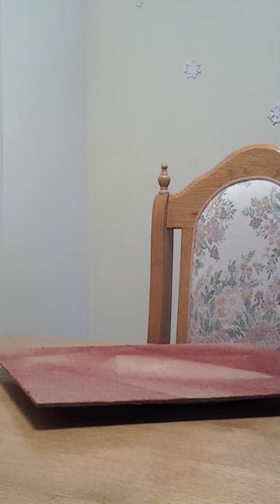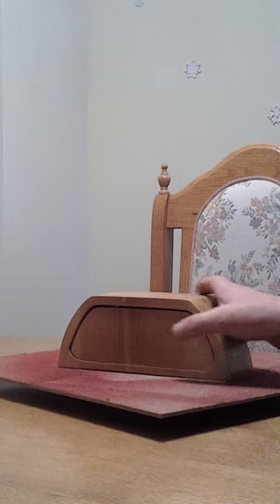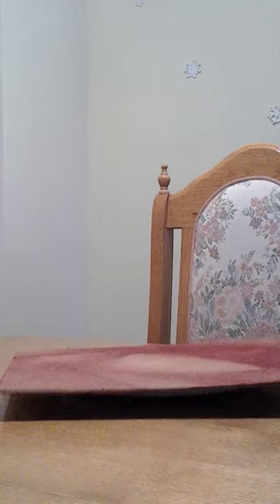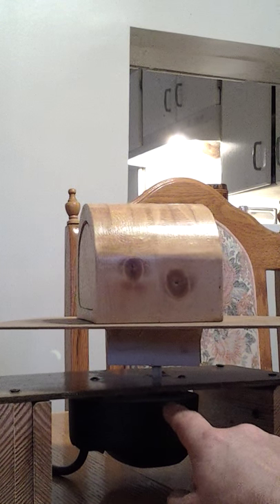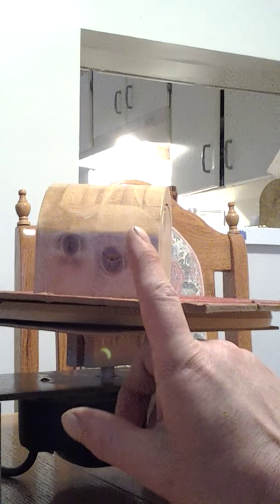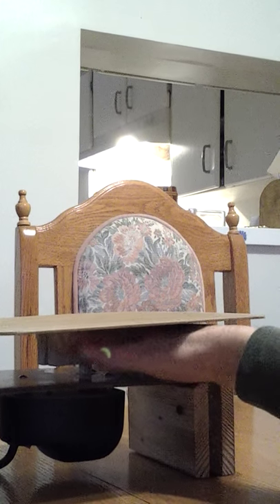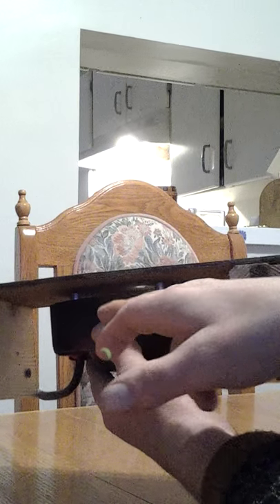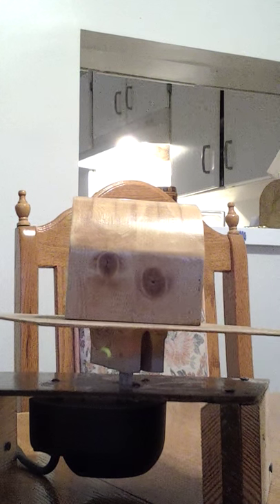Spray painting rotary stand "motorized"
My spray painting rotary stands